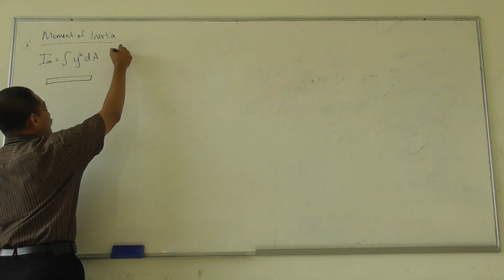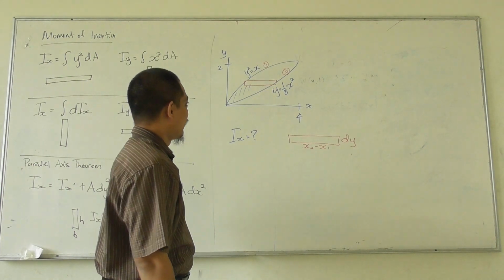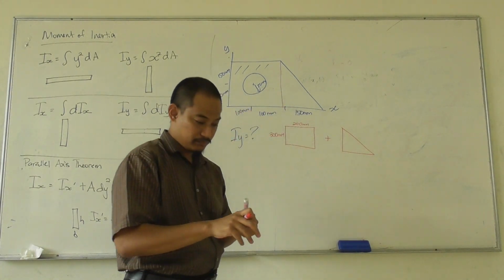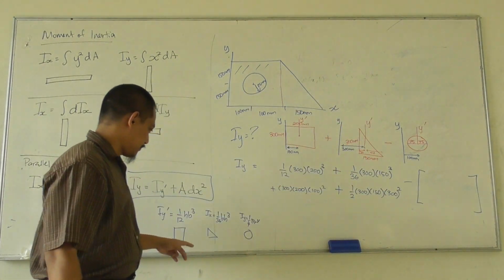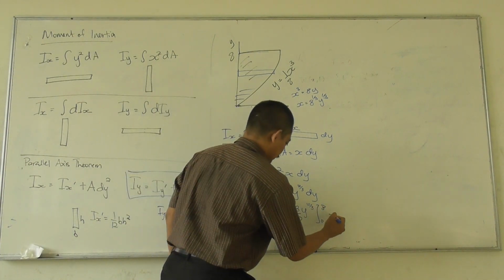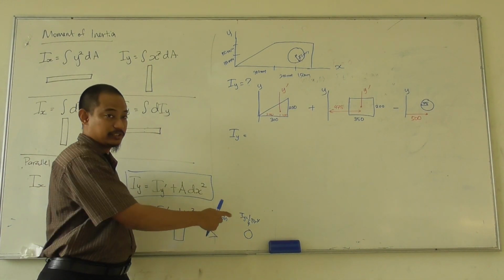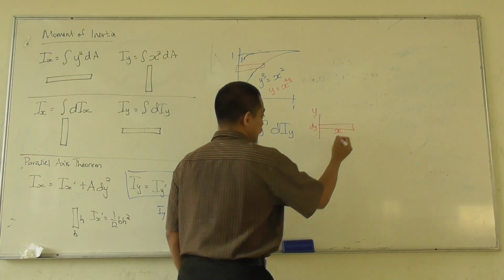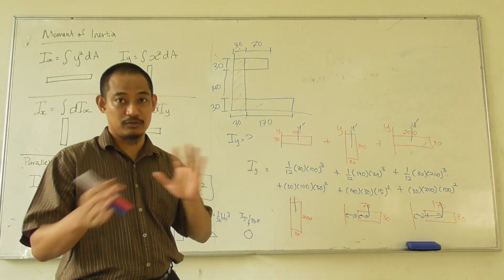Statics | Class #17 | 11 April 2019 | Chapter 10